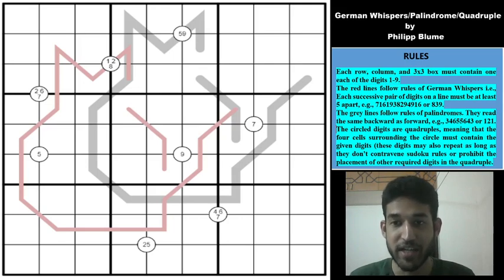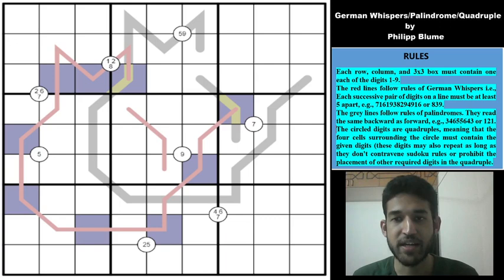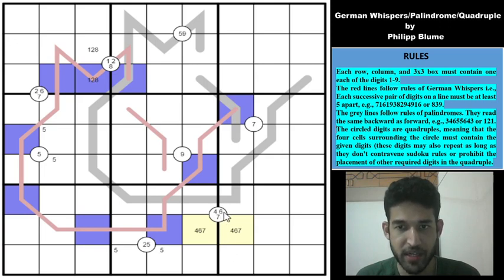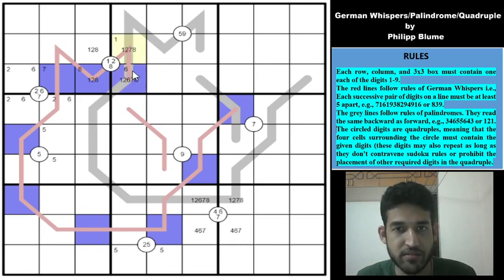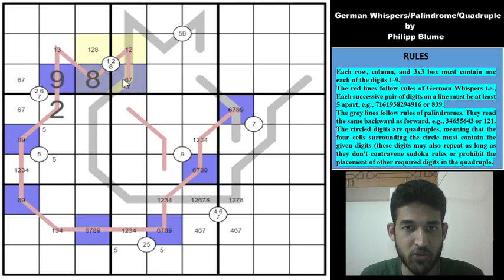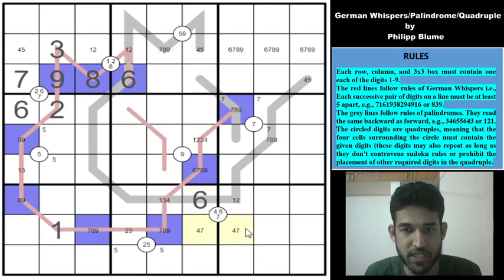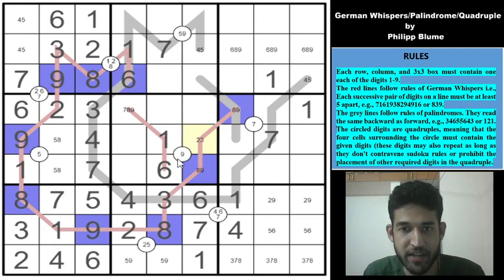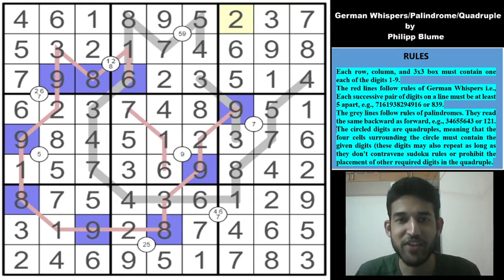A Stellar & super interesting triple hybrid sudoku variant !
Philipp Blume's Astral cat sudoku is here which has a fantastic and enjoyable solve path. But be warned ! The start is not so easy and hidden well. Do try out and watch the video for the highly entertaining solve !

Rules :
Each row, column, and 3x3 box must contain one each of the digits 1-9.
The red lines follow rules of German Whispers i.e., Each successive pair of digits on a line must be at least 5 apart, e.g., 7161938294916 or 839.
The grey lines follow rules of palindromes. They read the same backward as forward, e.g., 34655643 or 121.
The circled digits are quadruples, meaning that the four cells surrounding the circle must contain the given digits (these digits may also repeat as long as they don't contravene sudoku rules or prohibit the placement of other required digits in the quadruple.